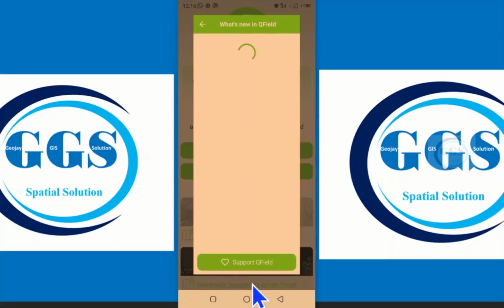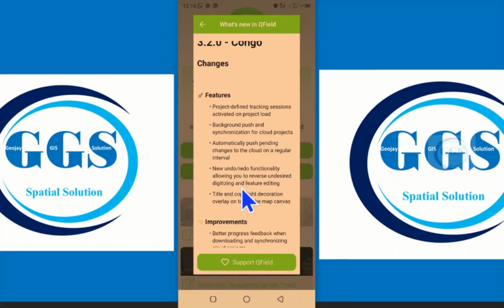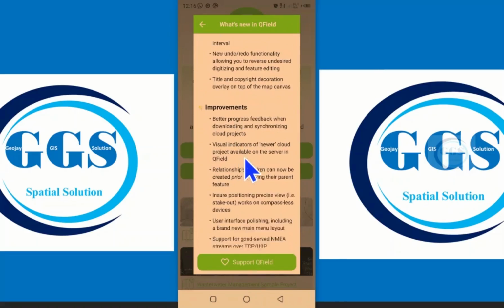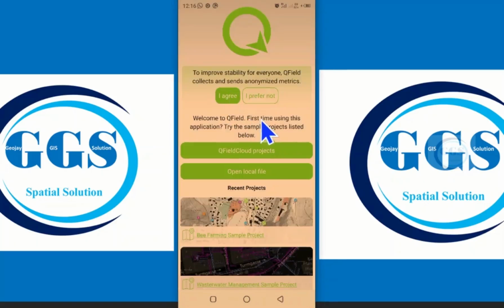How to download and install QField on Mobile phone: Mobile GIS App for data collection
QField is the professional mobile app for QGIS, allowing users to deploy their existing projects to the field. In this video I will show you how to download and install QField on Mobile phone.